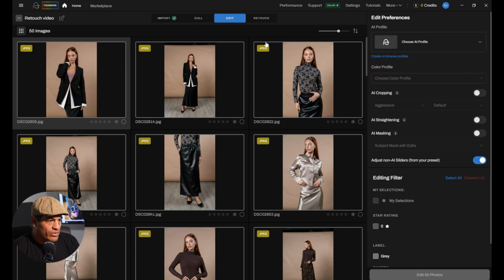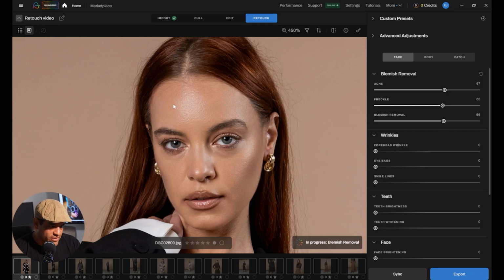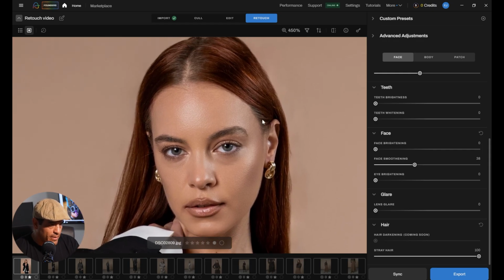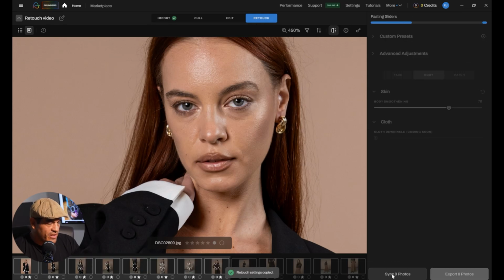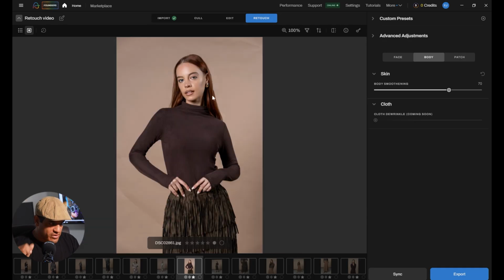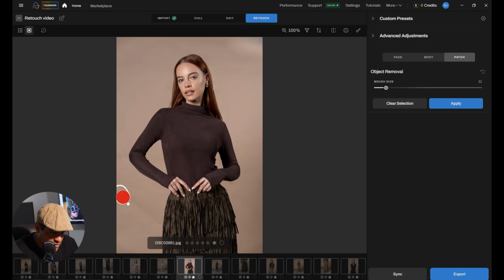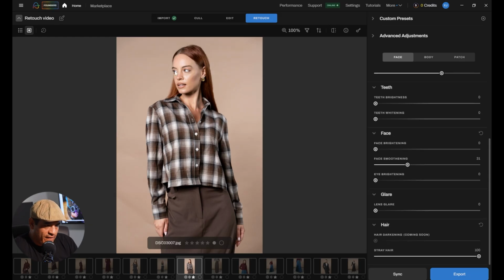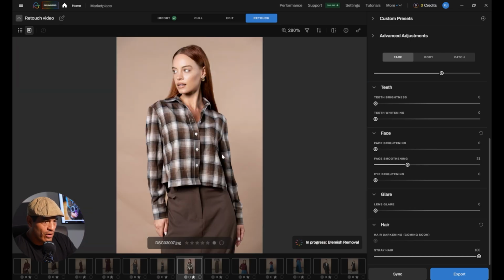Can AI Really Retouch My Photos? I Tried Aftershoot to Find Out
Ever wondered what it’s like to let AI retouch your photos?
In this video, professional photographer Ernesto takes you behind the scenes as he tries Aftershoot’s AI Retouching for the very first time. From importing a fresh gallery of images to exploring powerful features like blemish removal, lens glare removal and more, watch as he reacts to each edit in real time.
Whether you're a seasoned pro or just curious about what’s next in post-processing, this first look into our Closed Beta gives you a peek at the future of fast, AI retouching, that keeps it real.
Want in on the action?
Join the waitlist now and be the first to experience AI Retouching